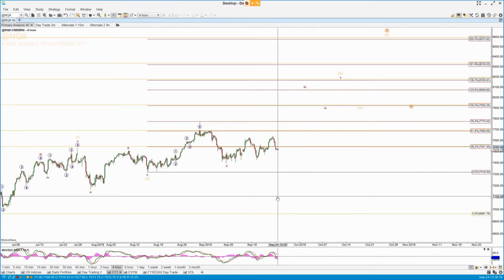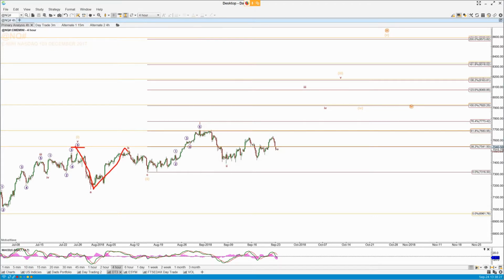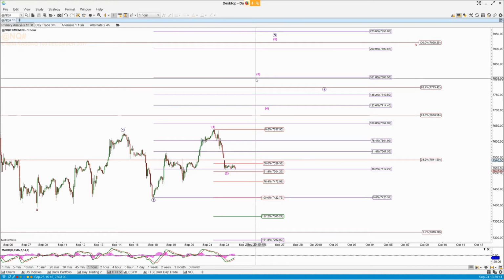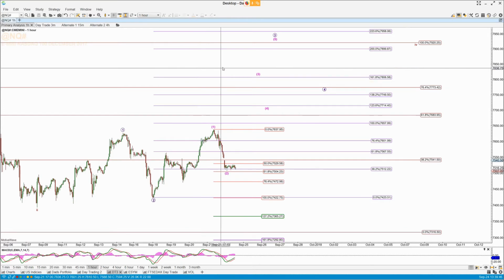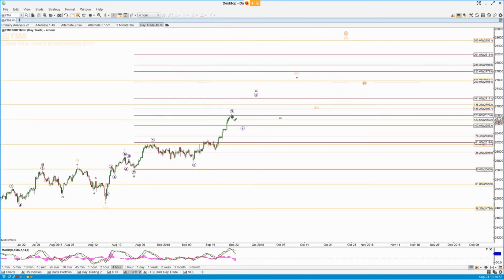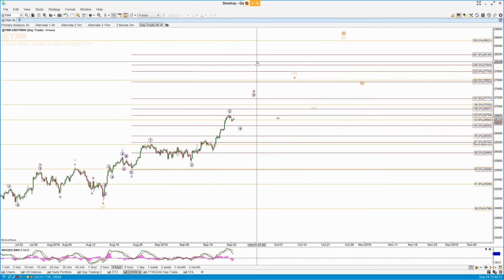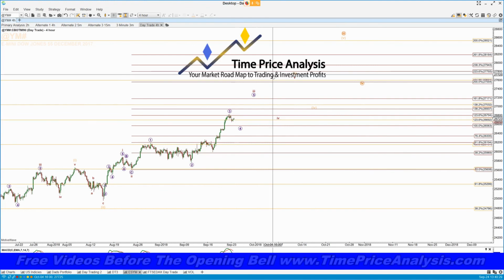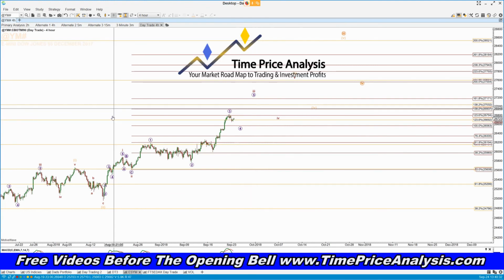Nasdaq Dow Russell Setups, Elliott Wave, & Fibonacci - Daily Market Review Part 2 - 24th Sept 2018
Pre US Open Market Review Part 2: E-Mini Nasdaq & Dow (NQ & YM) Setups and analysis for 24th Sept 2118. See the Elliott Wave counts, Fibonacci, Hurst Cycles, and more each day with our Pre-Open Market Review.